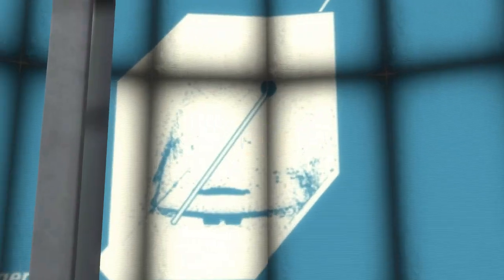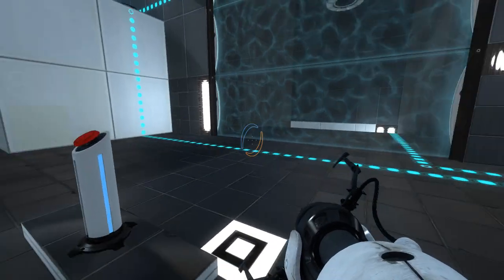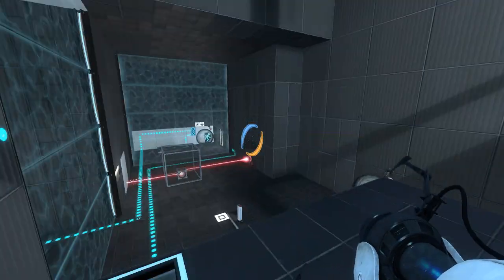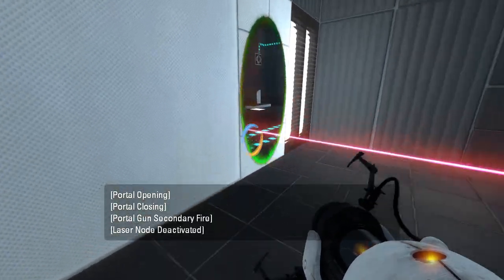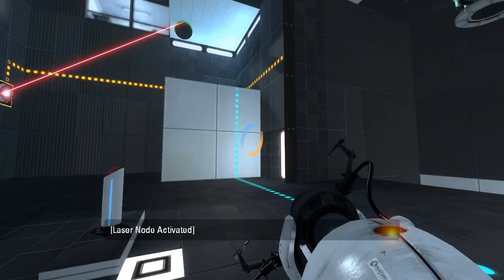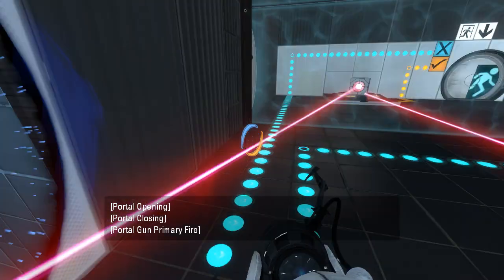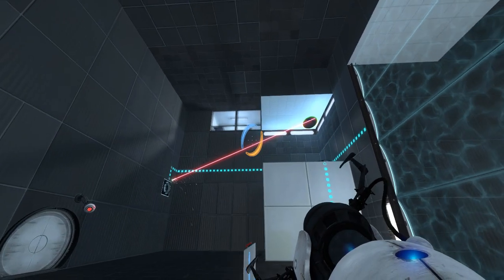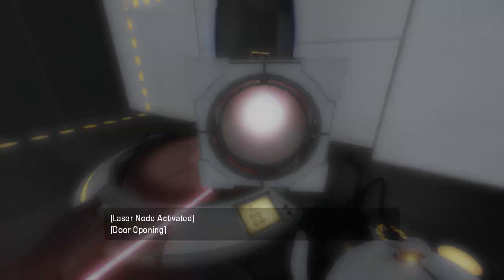Portal 2 PeTI - "Precipice" by Flametusk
Blind playthrough. I'm personally not a fan of this in a game where there's no dashed lines to show you what will happen.